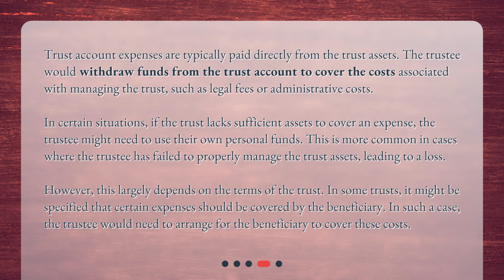Trust Account Expenses: The Who and How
How are trust account expenses paid, and who is responsible for them? • Discover who is responsible for trust account expenses and how they are paid in this informative video. Learn about the costs associated with managing a trust account, including administrative fees, taxes, legal fees, and investment fees. Find out how the trustee is usually responsible for these expenses and how they can be paid directly from the trust assets. Gain a clear understanding of the intricacies of trust account expenses and their management.

00:00 • Trust Account Expenses: The Who and How
00:19 • What are Trust Account Expenses?
00:46 • Who is Responsible for Trust Account Expenses?
01:37 • How are Trust Account Expenses Paid?